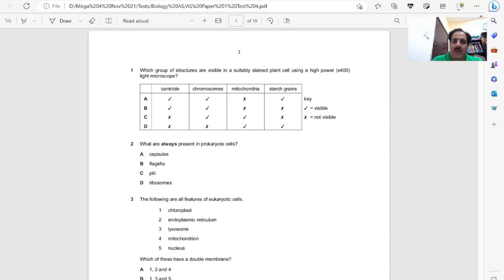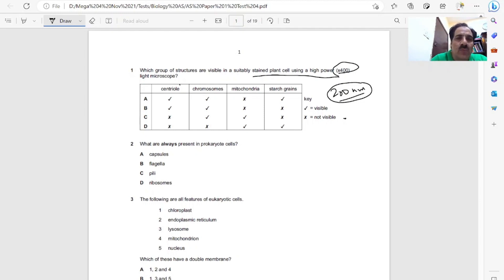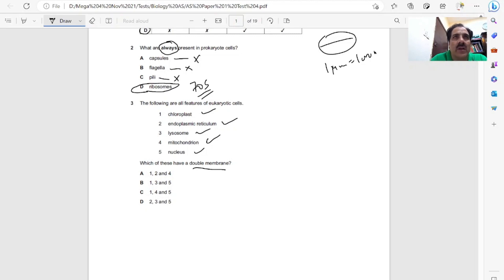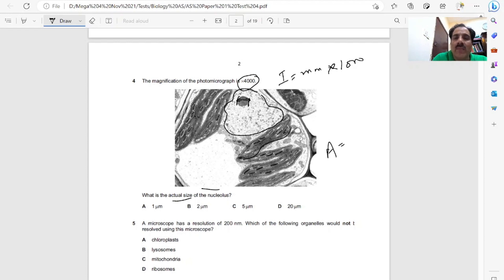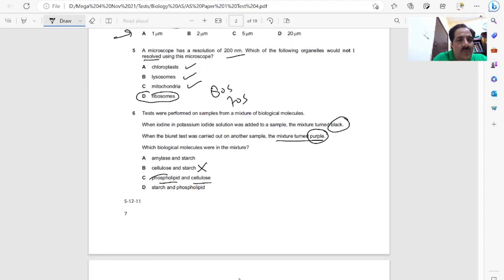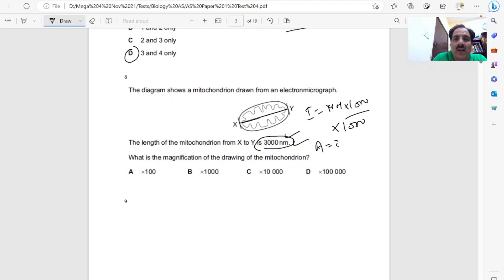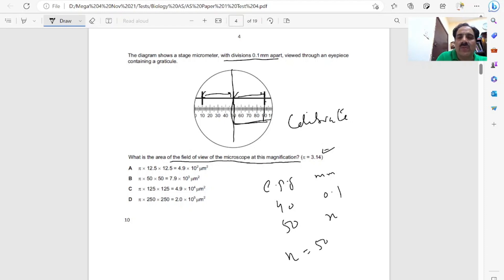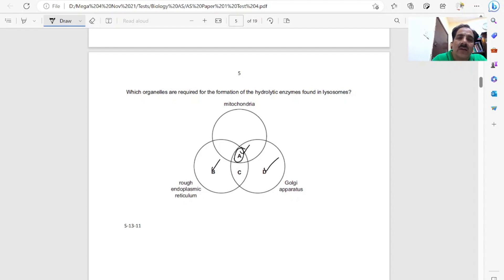AS Biology Paper 1 Worksheet part 1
AS paper 1 Biology practice with explanation